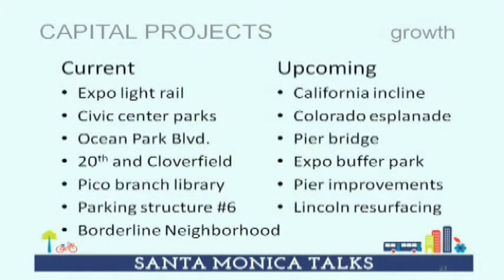10 Santa Monica Talks 2012: Capital Projects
In November 2012 City Manager Rod Gould held the City's annual community meeting series Santa Monica Talks. Residents connected with staff from all City departments to have questions answered and receive essential information about what is taking place in Santa Monica. This is the City Manager's presentation on City services, finances, and projects.